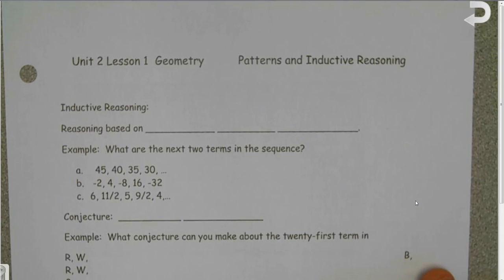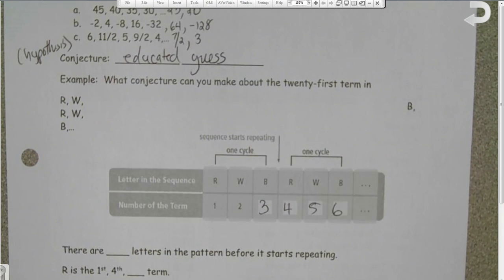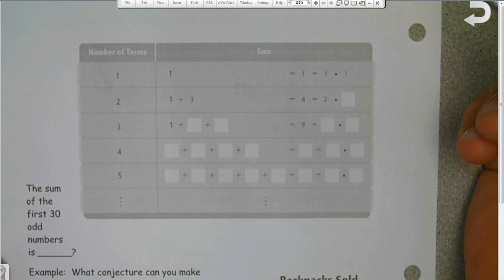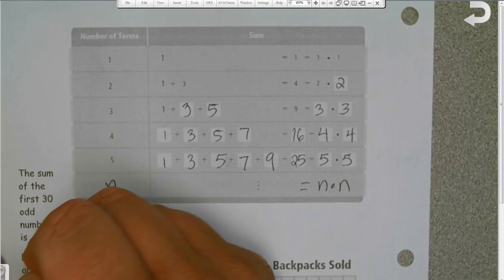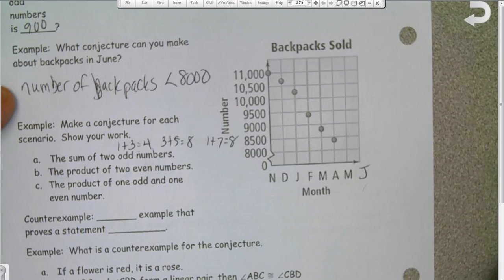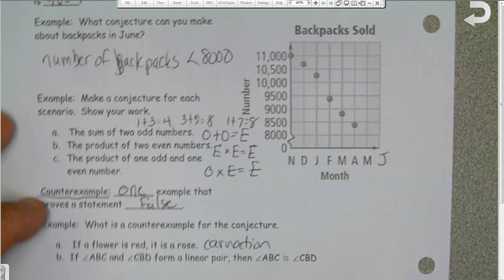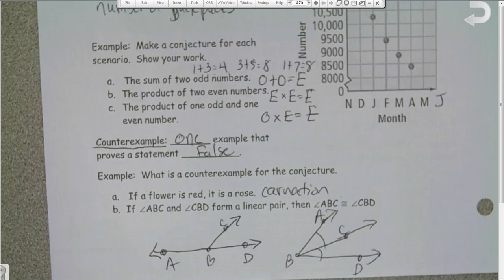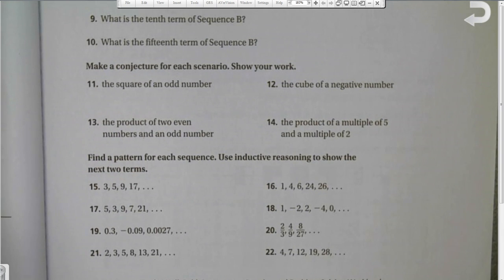Geometry Unit 2 Lesson 1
Patterns and Inductive Reasoning